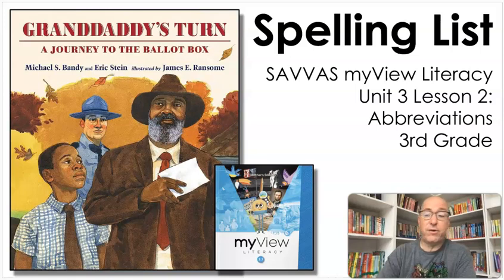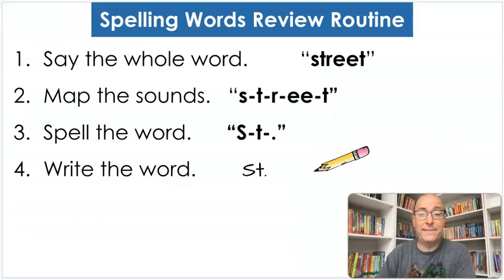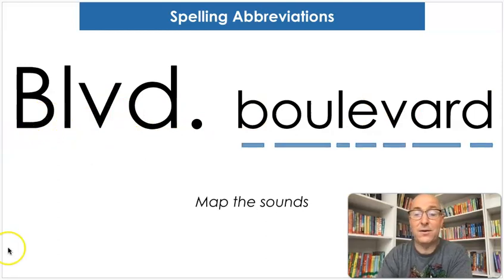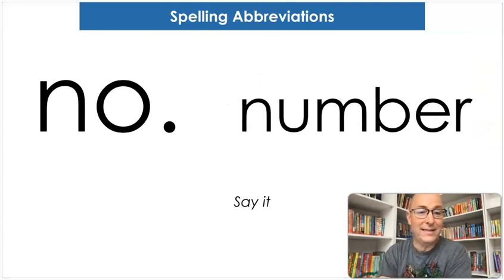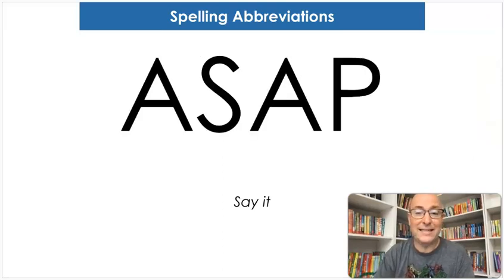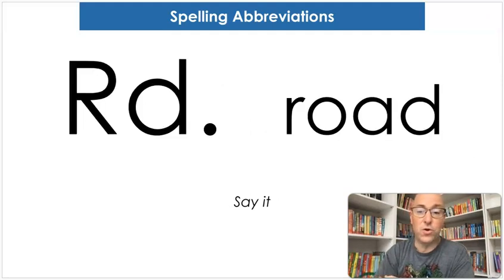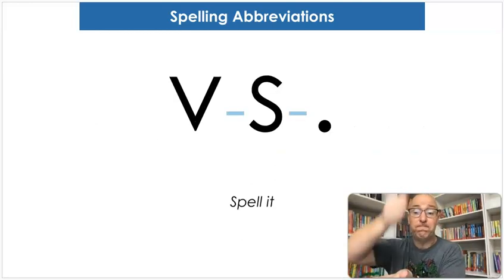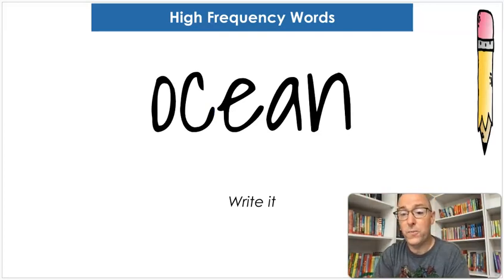SAVVAS MyView Literacy Spelling Unit 3 Lesson 2 - 3rd Grade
In this video students will practice spelling words from SAVVAS MyView Literacy Unit 3 Lesson 2 for 3rd Grade. The pattern this week is on spelling and reading multisyllabic words that have the abbreviations.

To learn and practice more abbreviation types, you can find more of our lessons below:

And, of course, for all of our guided reading and math lessons, visit Mr. Wolfe's Classroom